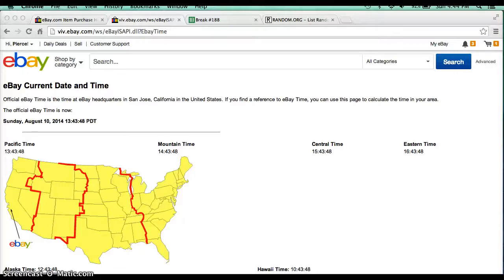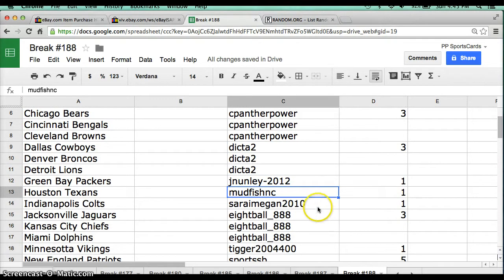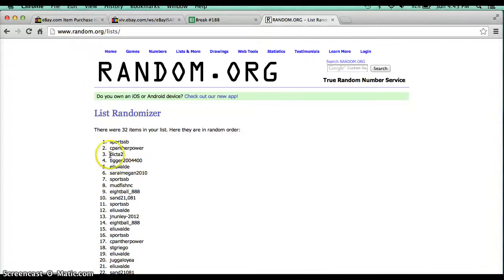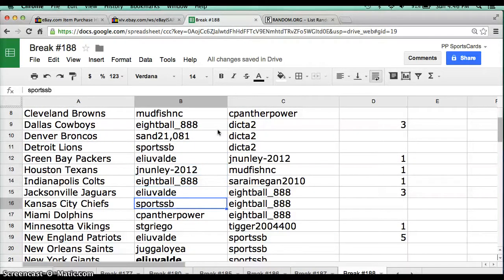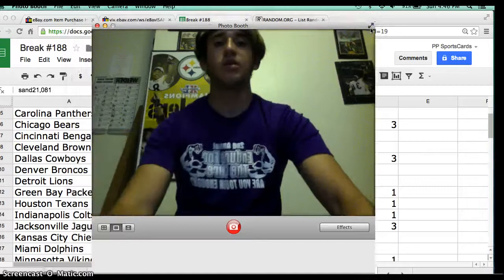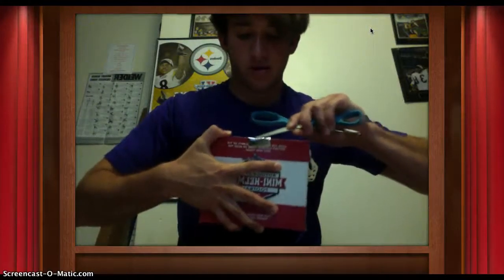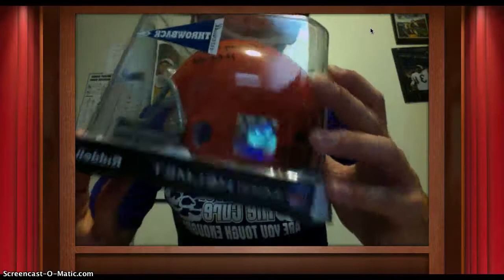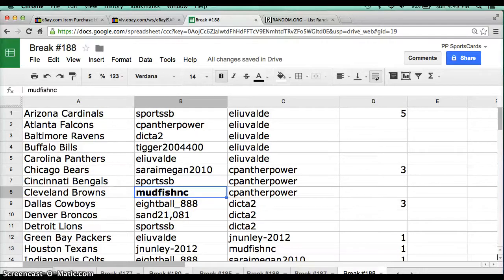2014 Leaf Autograph Mini Helmet Box Break #188